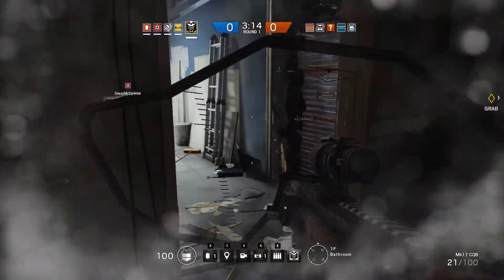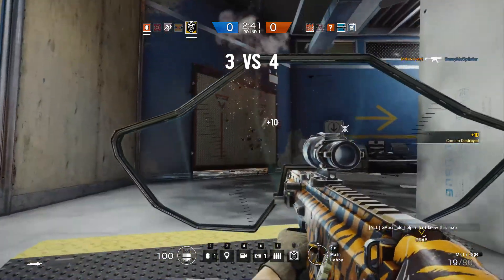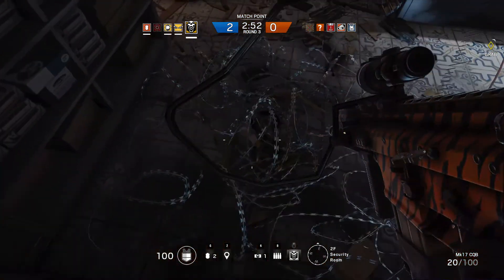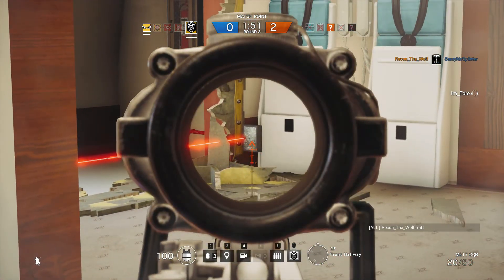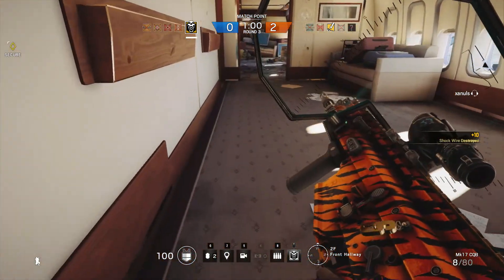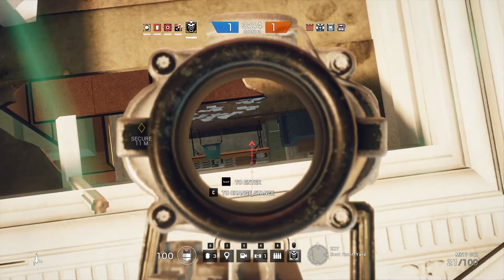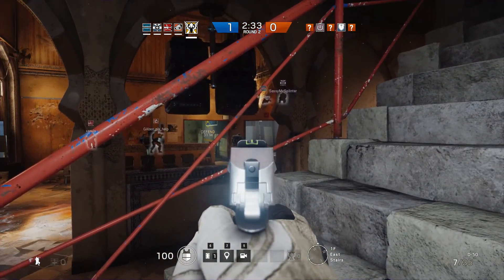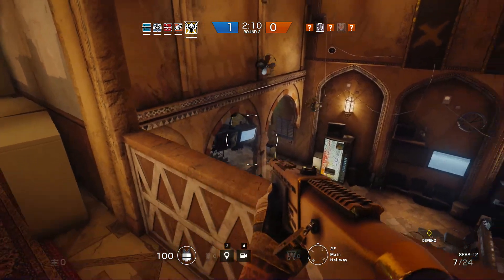Rainbow Six Siege DLC 2 New Operators Tips and Trick Gameplay Review Dust Line Part 1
In this video i will be covering the basics of Rainbow Six Siege DLC 2 DustLine and playing as the two new operators Called Valkyrie and Blackbeard, Giving small Tips and Tricks while watching Gameplay to help improve your game in Rainbow six! In this review i will be covering Part 1 of the New operators, new operators weapons and gadgets And how to play as Blackbeard and Valkyrie with Success. Hopefully this video heaps you improve and enjoy the gameplay!

Tom Clancy's Rainbow Six Siege is a first-person tactical shooter, in which players take control of an operator from the Rainbow team, a counter-terrorist unit. Different operators have different races, perks, bombs and gadgets. The game features an asymmetrical structure whereby the teams are not always balanced in their ability choices. The Counter Terrorism Units (CTUs) available for play include FBI's Hostage Rescue Team, the British SAS, Germany's GSG-9, Russian Spetsnaz and France's GIGN, each of which has four operators per CTU. Canadian operators from Joint Task Force 2, such as two American operators from the US Navy SEALs have been added in recent updates. Players also have access to a "Recruit" operator who can choose from a wide variety of gear and gadgets. Players pick an operator from any unit before a round starts, and are not allowed to change operators during a round. An in-game shop allows players to purchase operators using the in-game currency "Renown", which is earned from actions performed in-game. Each successive operator that is purchased from a single counter-terrorist unit costs an additional 500 Renown.